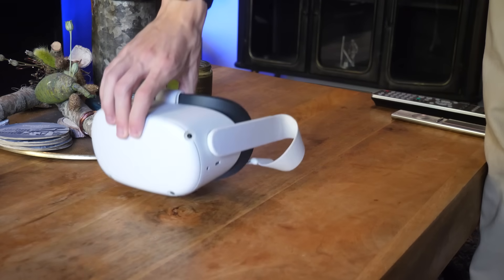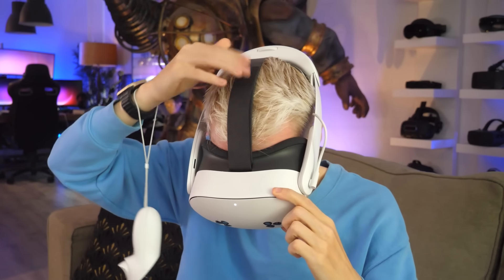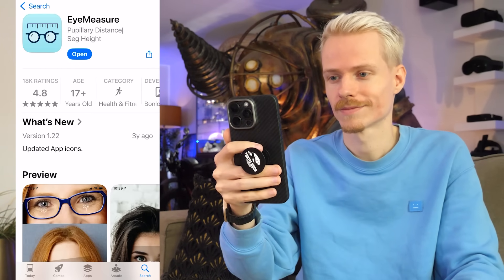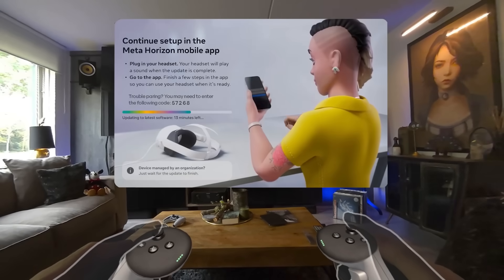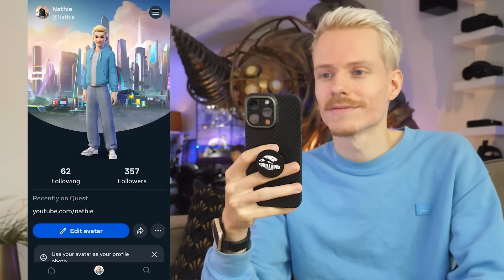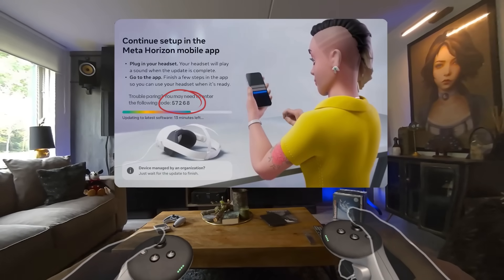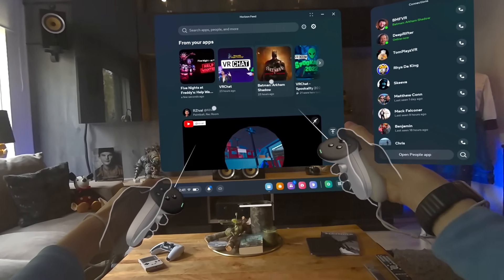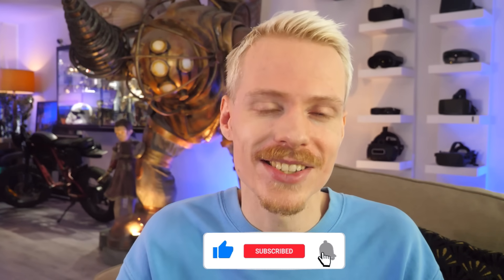How to pair and set up your Meta Quest 3 and 3S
This is how to setup the Meta Quest 3S, Quest 3 and Quest 2 so you can start playing games like Roblox, Gorilla Tag and Batman VR. This beginner tutorial also covers pairing issues, the 5 digit code location, connecting to the Meta Horizon App and finding your IPD.

Timestamps;
0:00 - Introduction Meta Quest Setup
0:17 - How to install the Quest 3S
1:38 - How to connect Quest 3S to phone
2:27 - Quest 3S not connecting to phone
3:01 - Quest 3S menu & content
3:16 - Where to find 5 digit pairing code on Meta Quest
3:30 - Tips and Tricks Meta Quest 3S